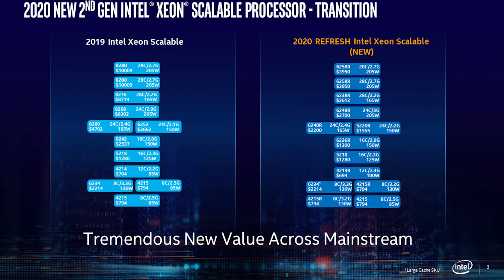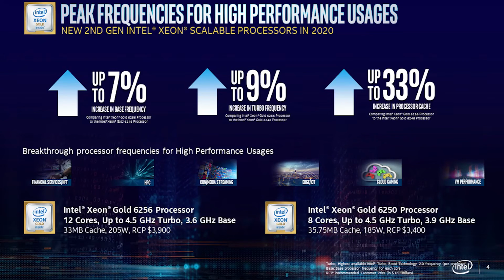Lançamento: Novos processadores Intel Xeon Escaláveis Cascade Lake Refresh